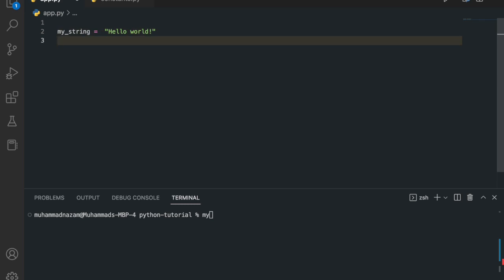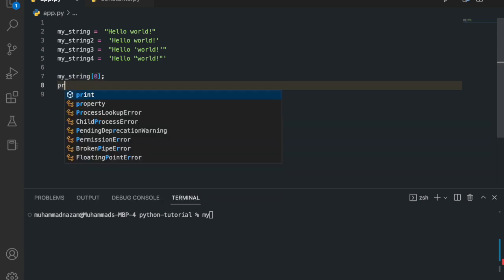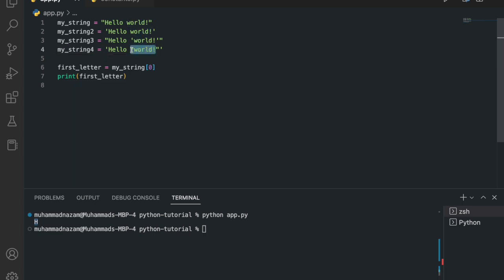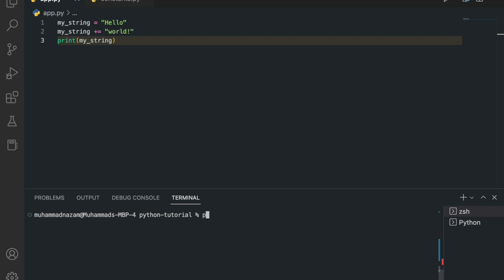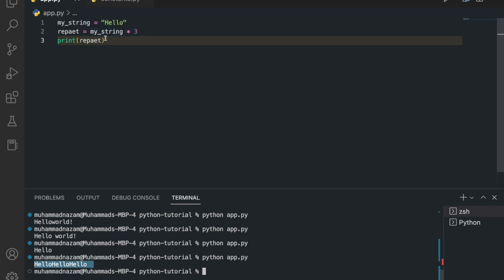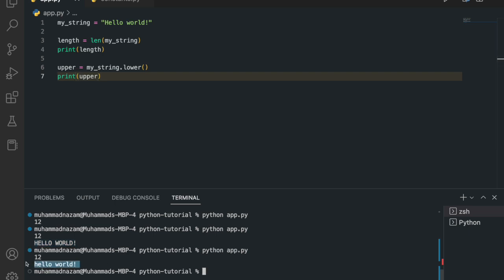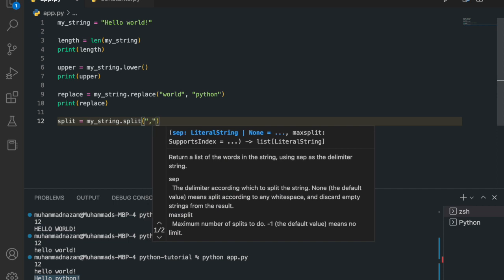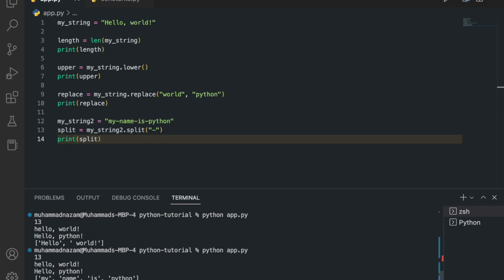Python Tutorial - Python String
"Discover the power of Python String. In this video, we'll cover everything you need to know to work with string in your Python projects. From basic operations like concatenation and slicing, and some built-in function. Whether you're a beginner or an experienced Python developer, you'll find something valuable in this comprehensive guide to strings. Watch now and unlock the full potential of Python String!"